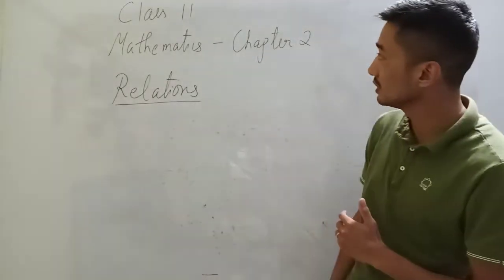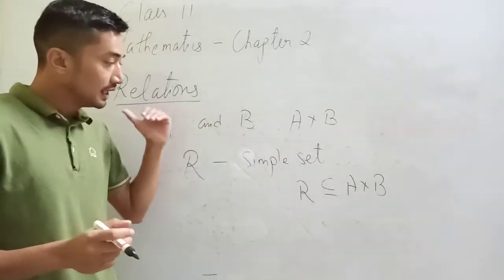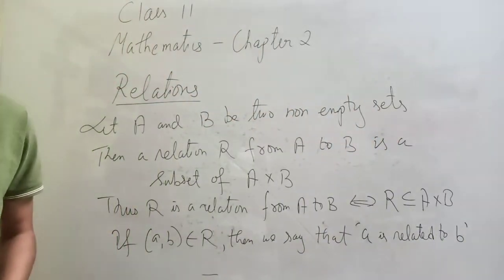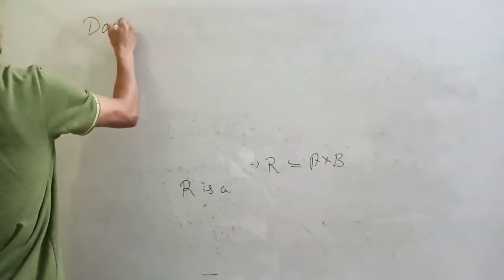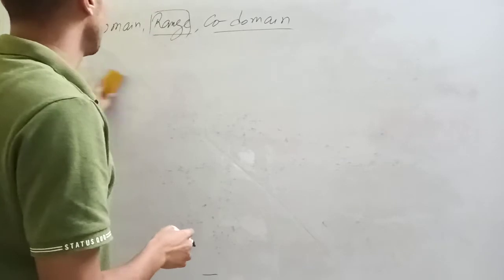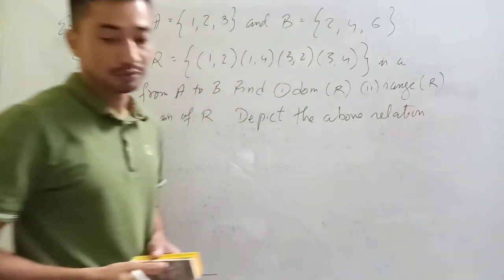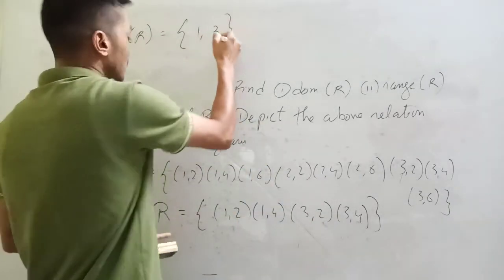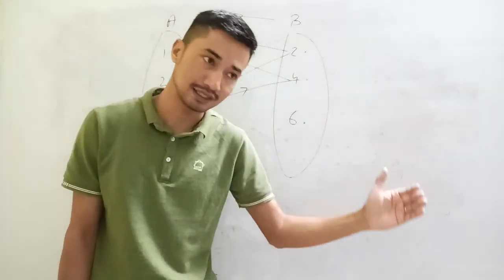Introduction to Relations | Class 11 | Ch 2 | nagamese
Introduction to the concept of Relations for class 11 Mathematics Chapter 2 NBSE -NCERT. Domain,range and co-domain of a relation.